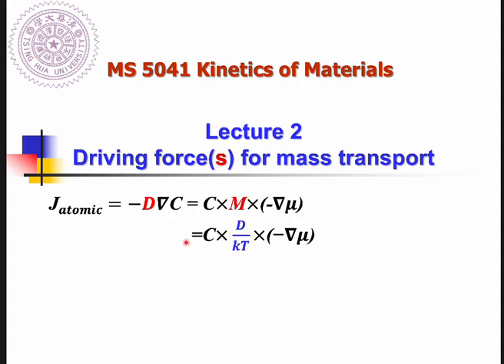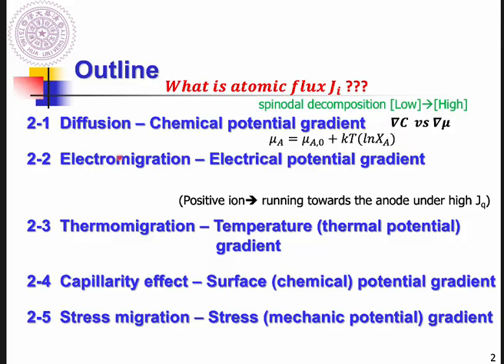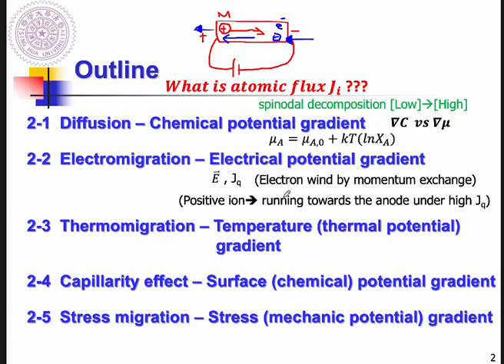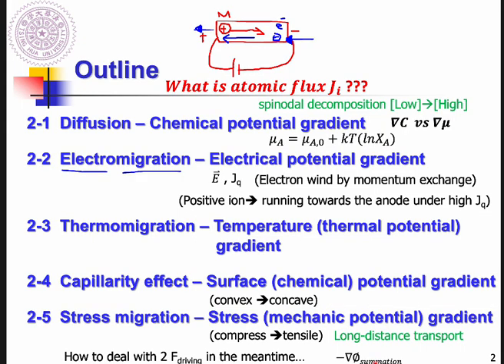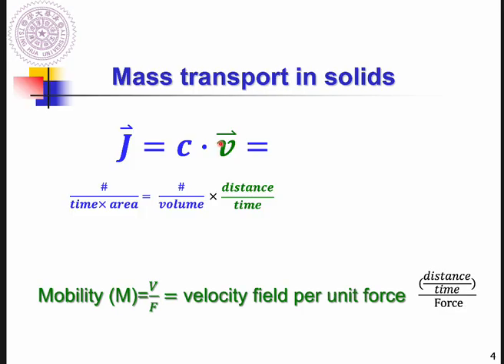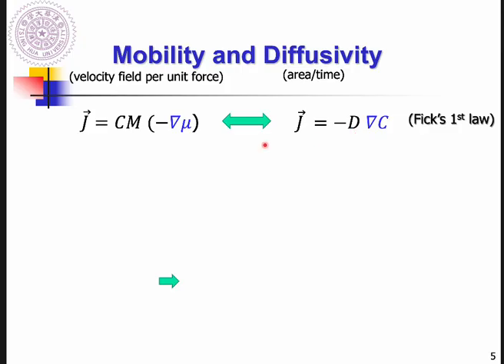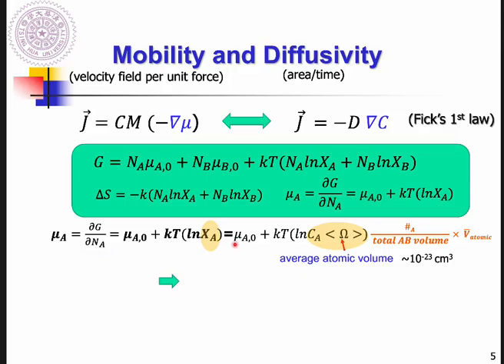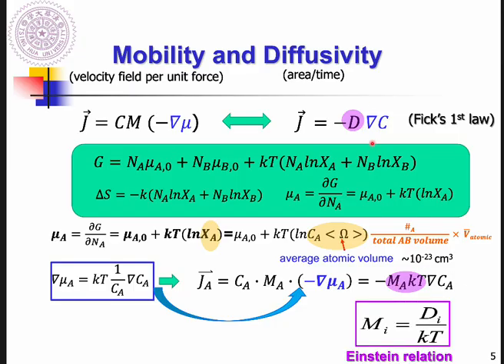20260323 (Ch2-1 p1-p5)